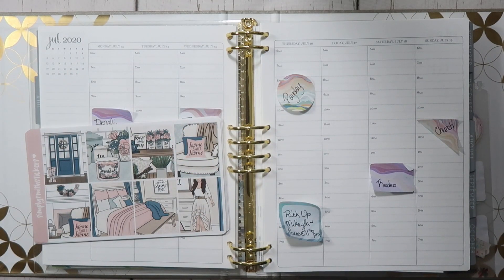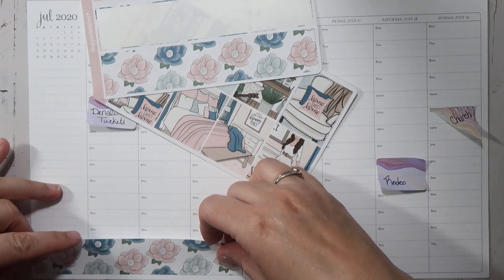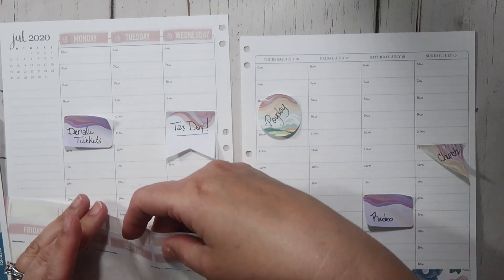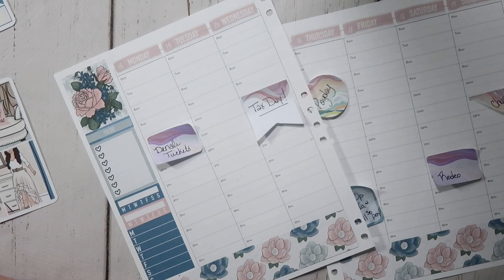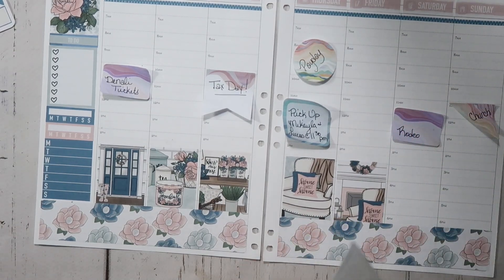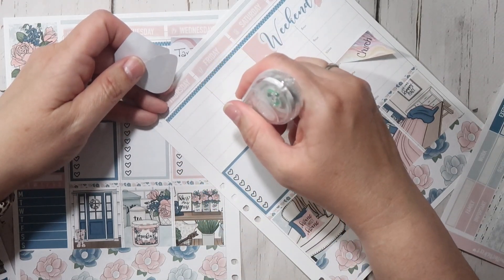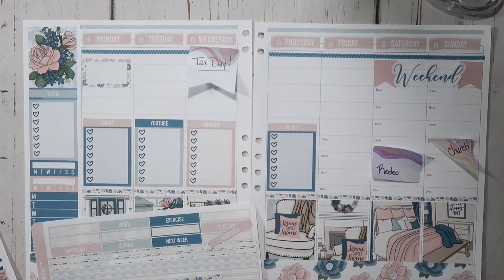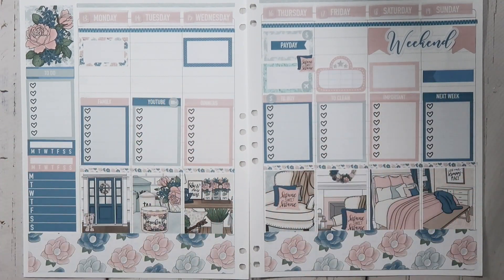PLAN WITH ME 7/13/20 - 7/19/20 | Farmhouse Full Kit | Simply Smith Stickers | Erin Condren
Hey friends!
In today’s video, I’m showing you how I set up the week in my Erin Condren Lifeplanner.  I used a GORGEOUS Farmhouse Kit from Simply Smith Stickers.   I hope you enjoy!

XOXO,
Angela @thechaoticlyfeofaplanner

EQUIPMENT I FILM WITH:
Editing: iMovie

Mention my name for a FREEBIE hand picked by me!!!